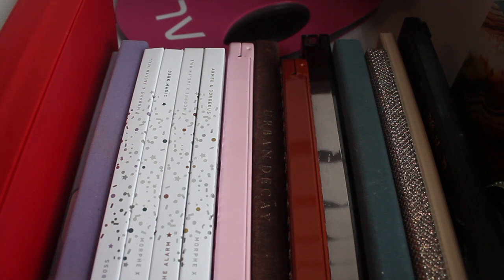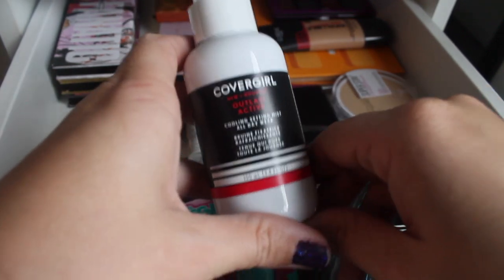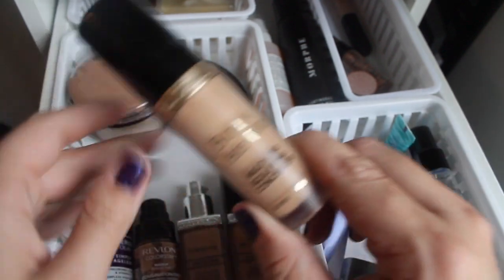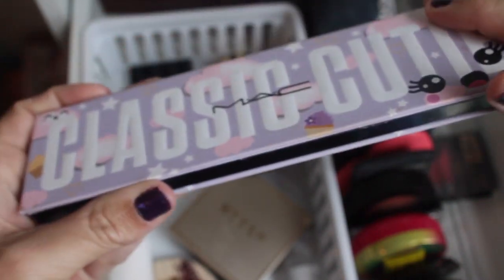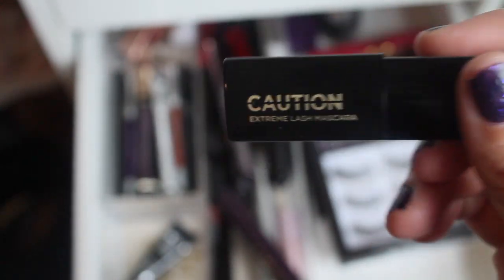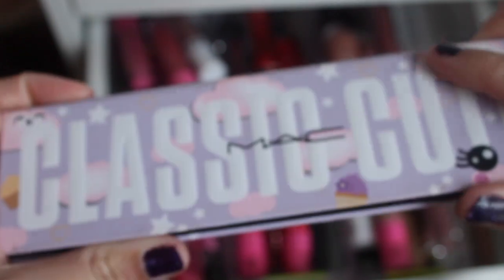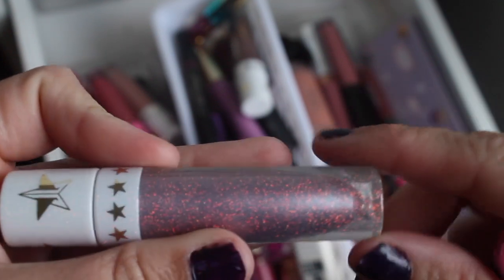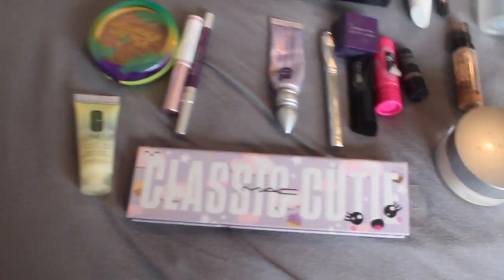SHOP MY STASH!! Weekly Makeup Basket/ DRAWER!! Week7!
Hi guys its my favorite video of the week... Well not my favorites but my FAVORITE...? LOL This week I needed to focus on products that are good enough for me to be in front of a group of people presenting a day long training so tried and true products if you will but also Monday-Thursday will probably be my busiest work wee of my career thus far so also needing products that are quick and easy.